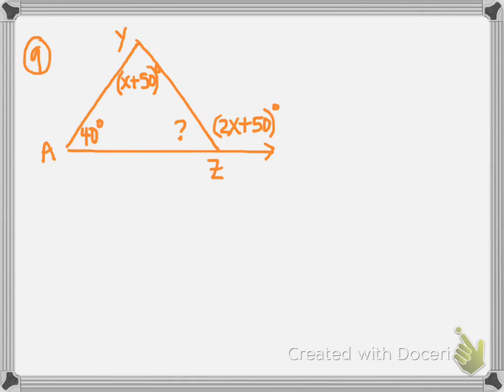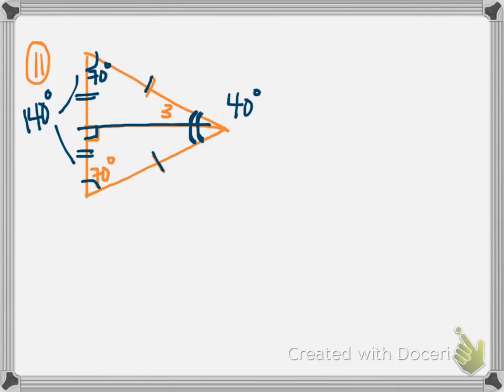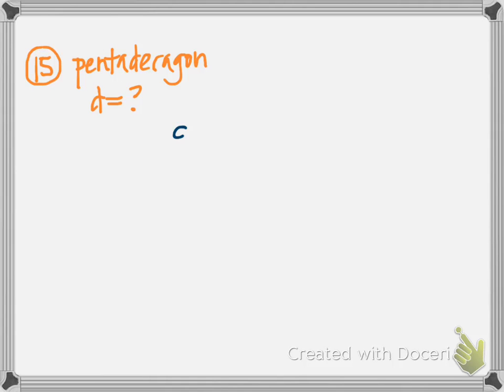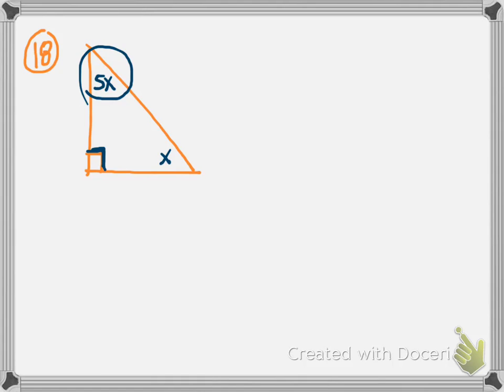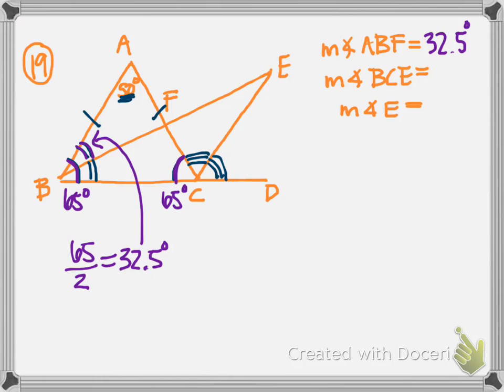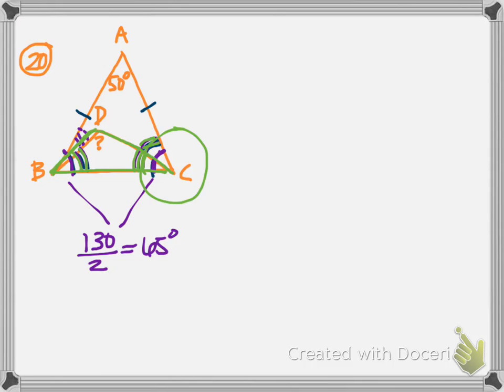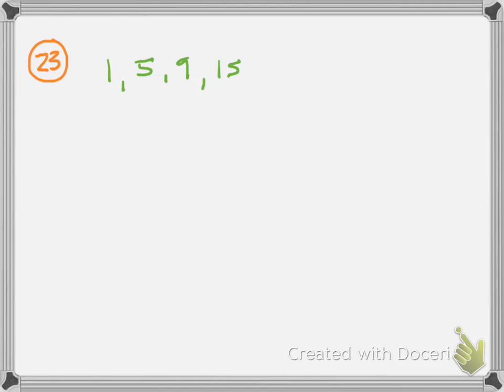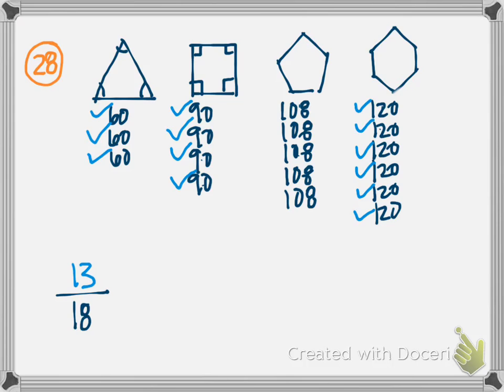PAP Geometry: Chapter 7 Review